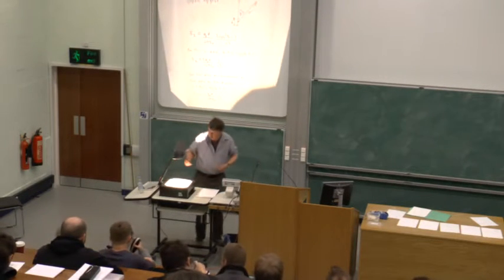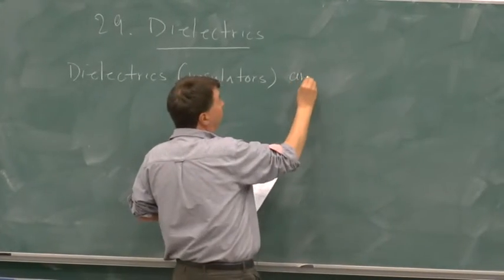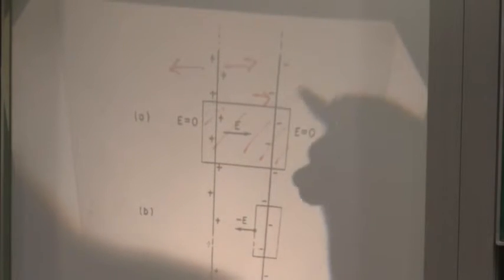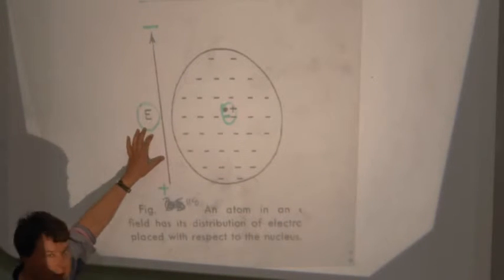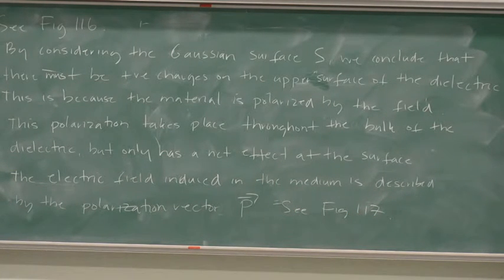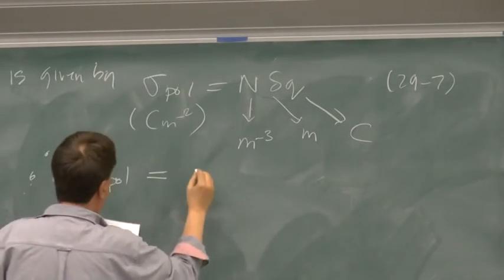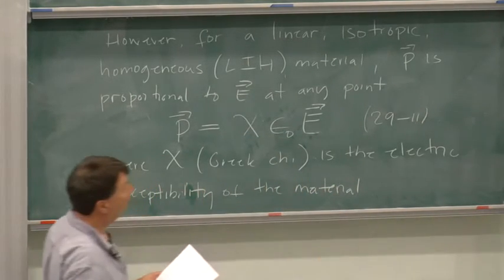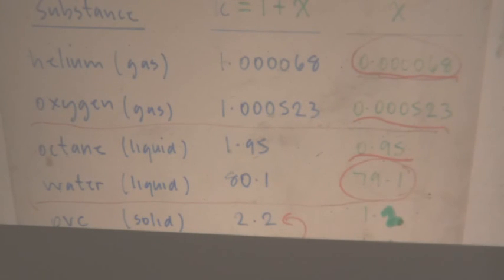Electromagnetism & Optics: Lecture 29